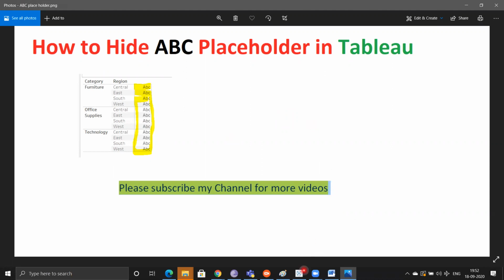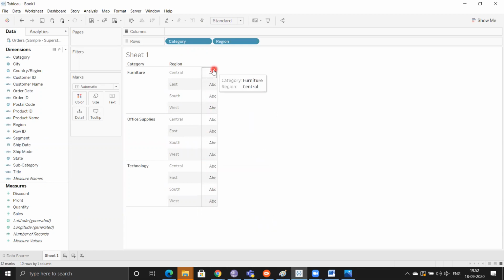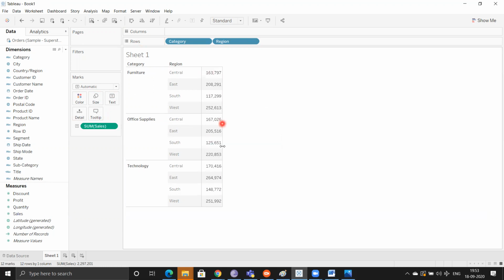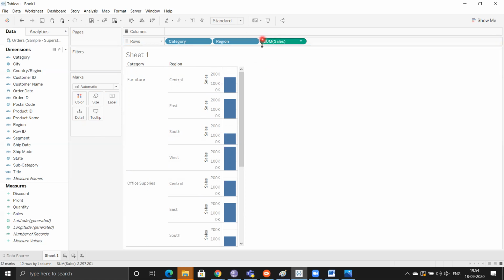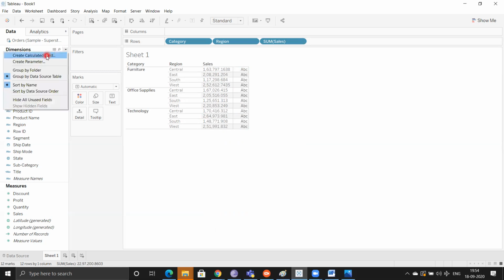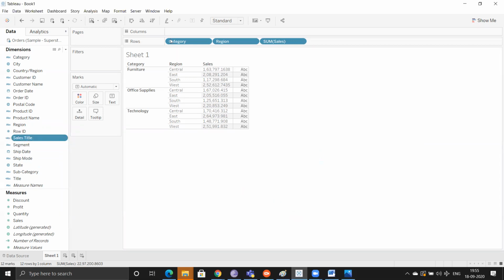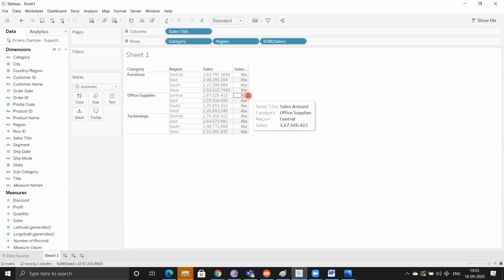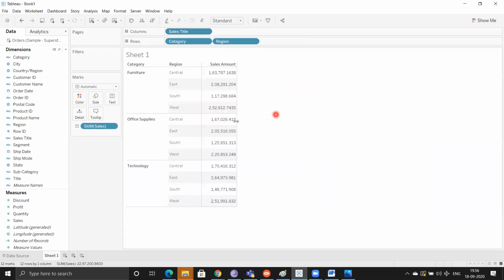How to hide ABC placeholder in Tableau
ABC Placeholder